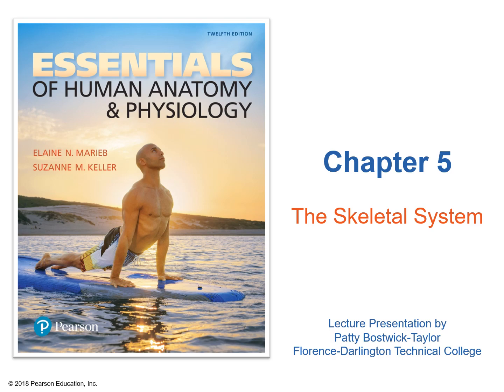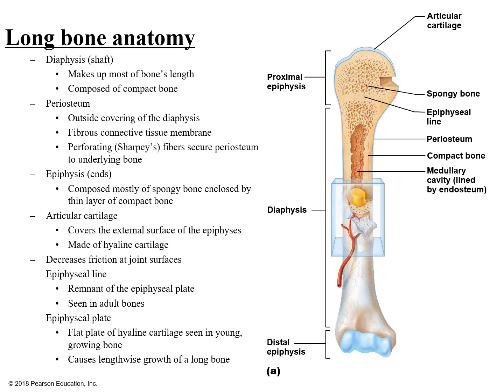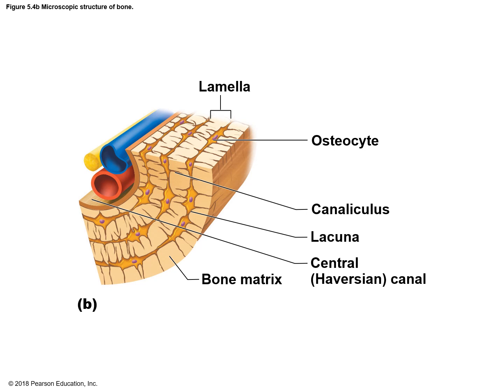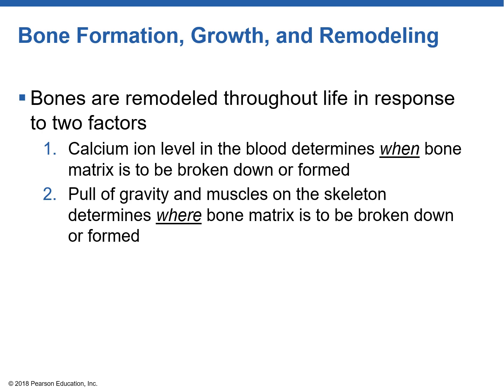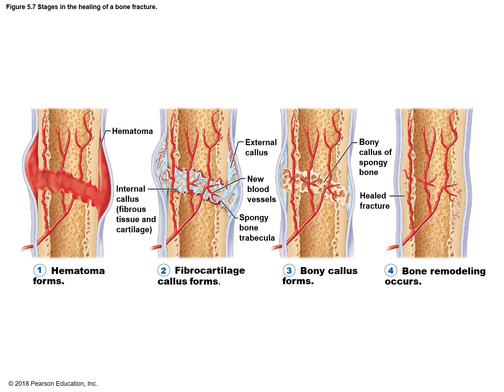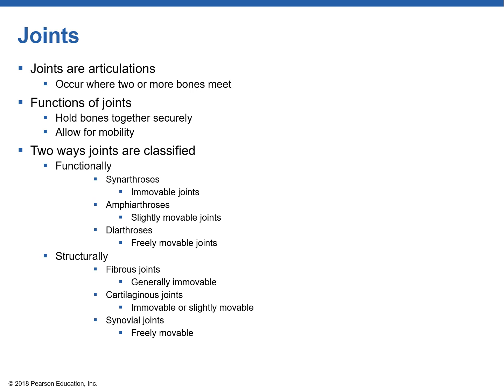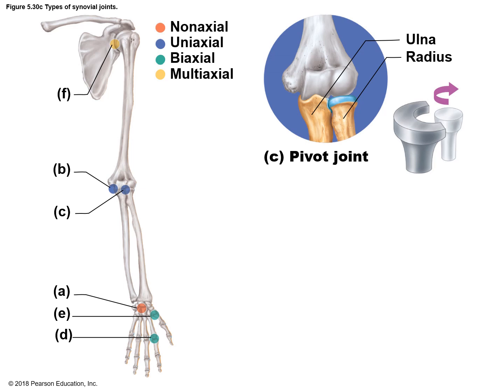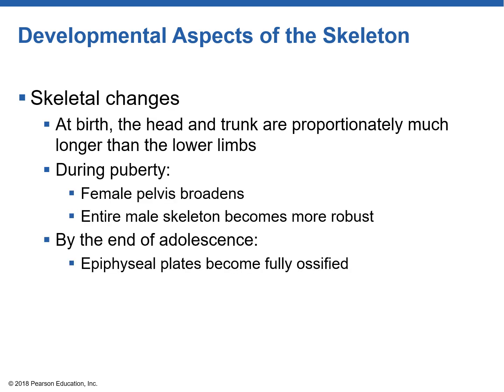5 Skeletal System video